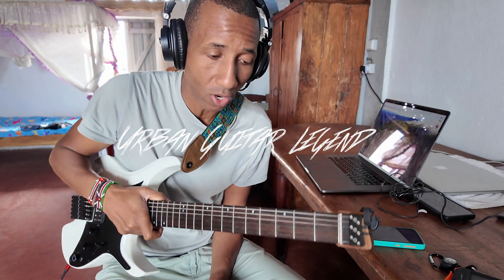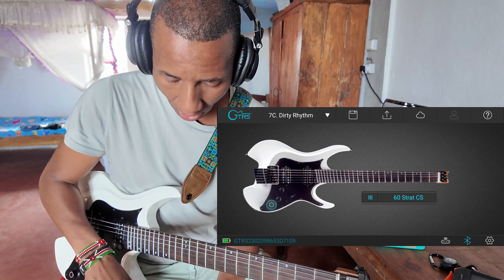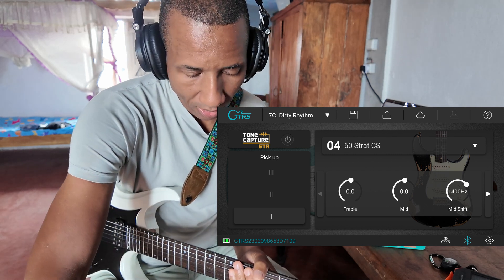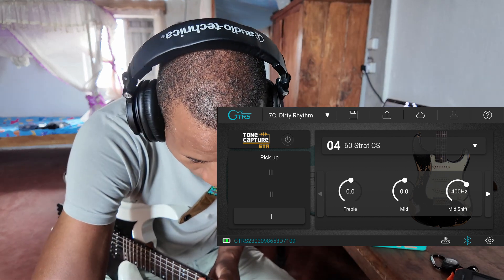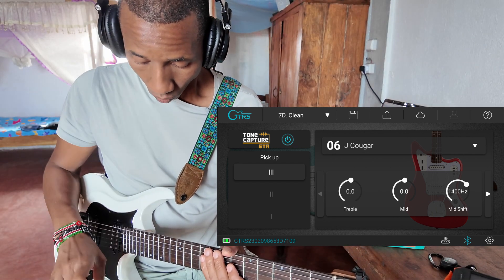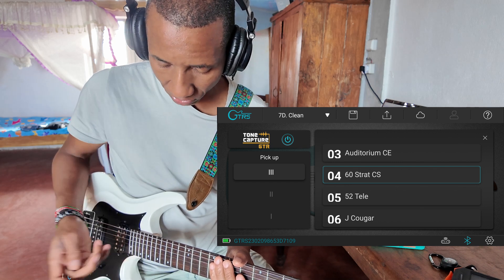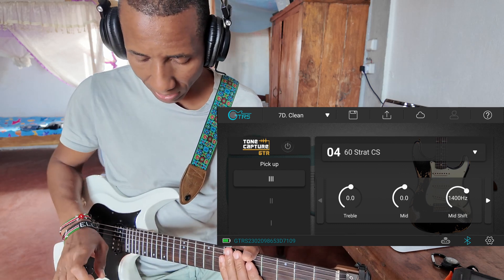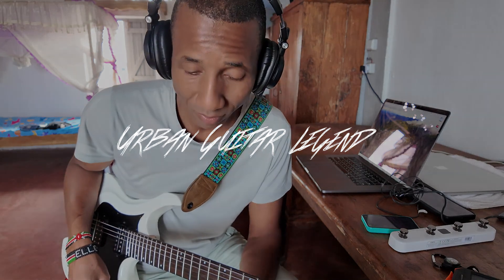Mooer Audio GTRS W800 Pickup Simulation Explained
Guitar for the masses!